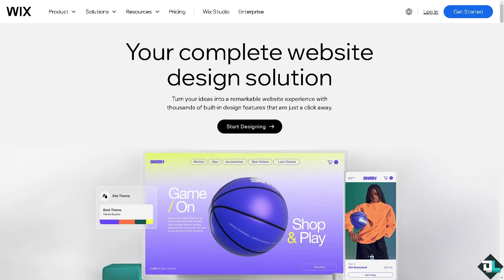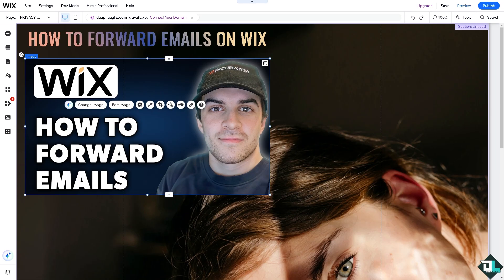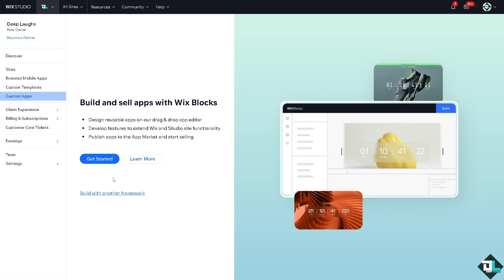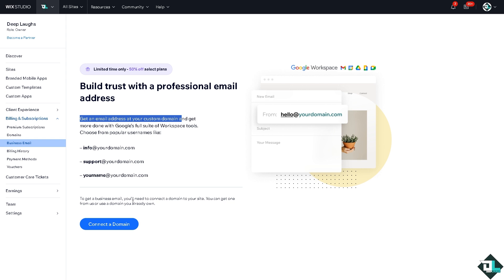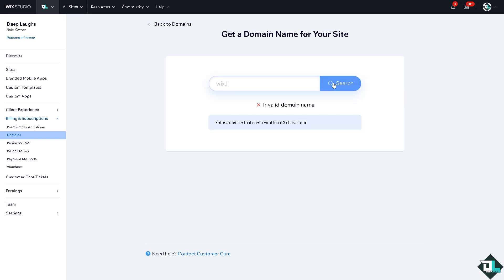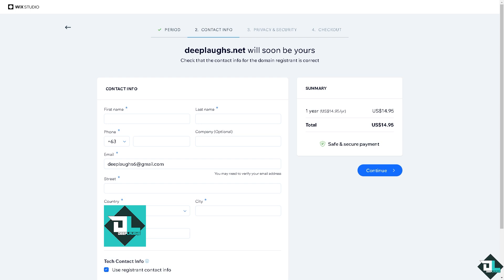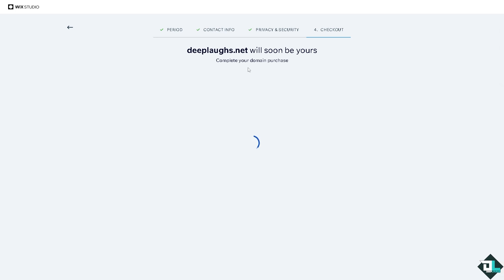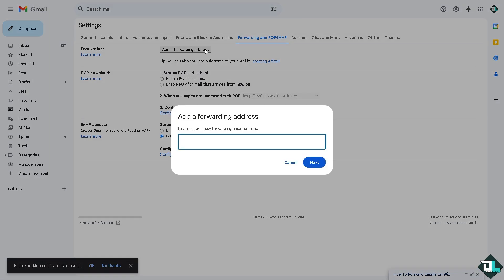How to Forward Emails on Wix (Full 2024 Guide)